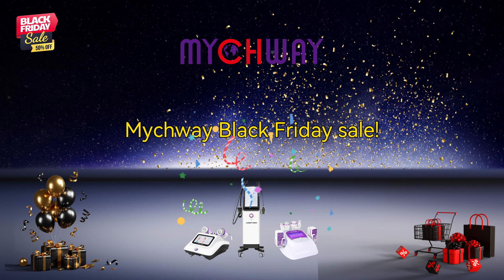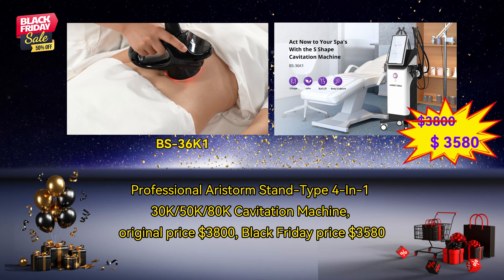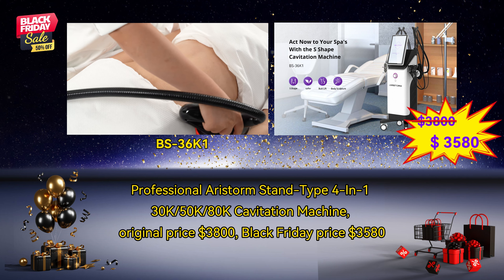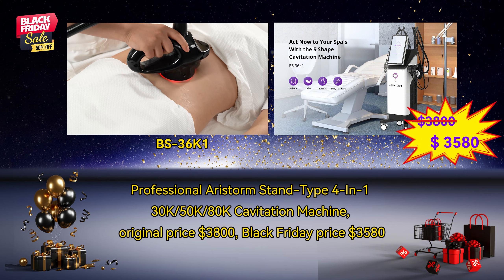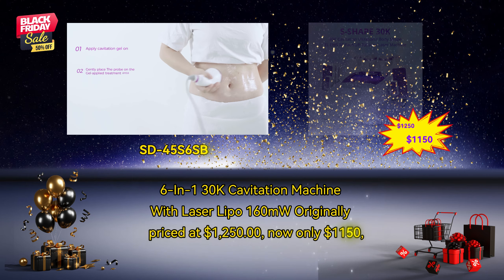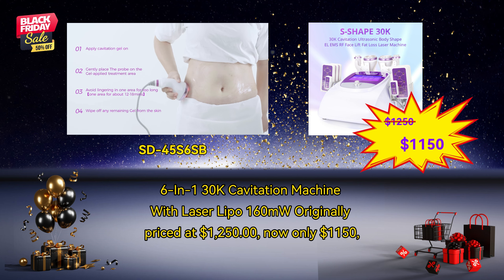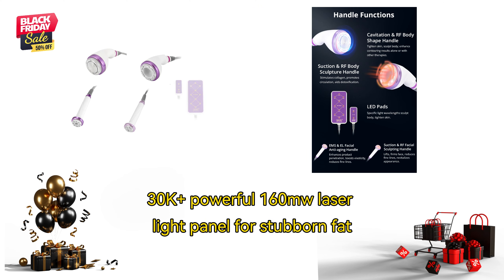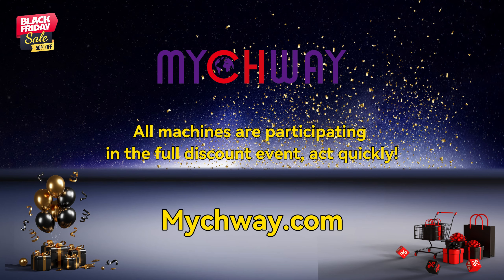🎉 Black Friday Mega Sale | Top 2 Body Sculpting Machines for Your Salon | Save Big Now! 💥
🔥 Black Friday Deals Are Live! Get the Best Body Sculpting Machines at Unbeatable Prices! 🔥

Looking for the ultimate body contouring machines? Look no further! This Black Friday, we’re featuring TWO of our top products that will take your salon to the next level—BS-36K1 (Aristorm Stand 30k S Shape Machine) and SD-45S6SB. Get them now at exclusive discounts, just in time for the busy season!

🛒 BS-36K1 (Aristorm Stand 30k S Shape Machine)
💲 Original Price: $3,800
💥 Black Friday Price: $3,580 (Save $220!)

✨ Key Features:

Three ultrasonic frequencies (30 kHz, 50 kHz, 80 kHz) for precision body contouring
LED laser pads with 14 high-efficiency lamp beads for enhanced results
RF technology for skin tightening and vacuum therapy for better circulation
15.6-inch HD touchscreen for effortless operation
Fast ROI in just 10 client sessions!
🛒 SD-45S6SB (6-in-1 30k S Shape Machine)
💲 Original Price: $1,250
💥 Black Friday Price: $1,150 (Save $100!)

✨ Key Features:

6-in-1 functions, including Suction & RF for skin rejuvenation and EMS & Electroporation for anti-aging
Ultrasound cavitation for body slimming and cellulite removal
Lipo laser pads for fat reduction and weight loss
Versatile and user-friendly design for salon professionals
💥 Black Friday Full Discounts:
💸 Spend $300 → Save $40
💸 Spend $600 → Save $60
💸 Spend $800 → Save $80
💸 Spend $1,000 → Save $100
💸 Spend $1,500 → Save $150
💸 Spend $2,000 → Save $220

⏰ Don’t Miss Out – These deals won’t last long! Upgrade your salon with our professional body sculpting machines today and enjoy double savings during our Black Friday sale! 🛍️